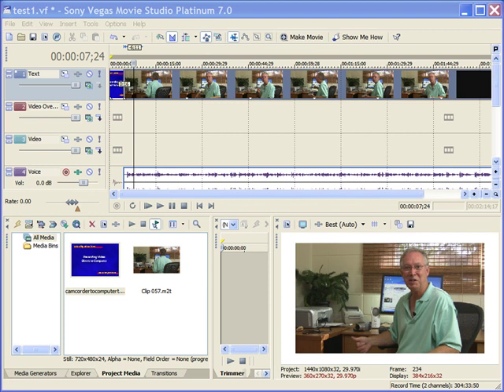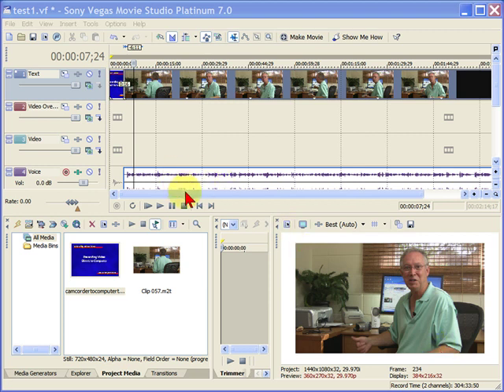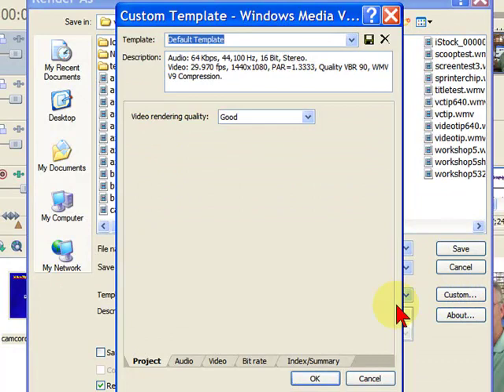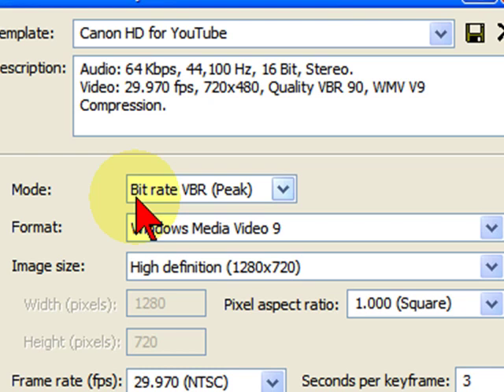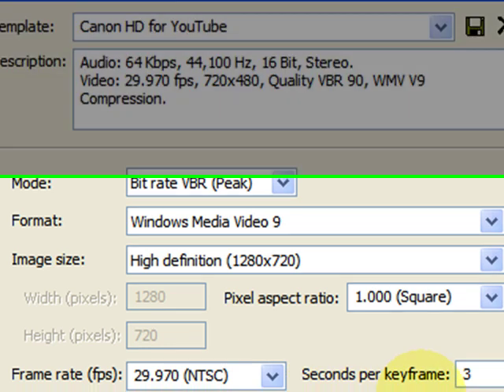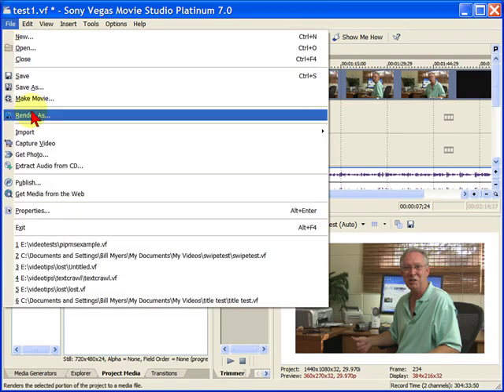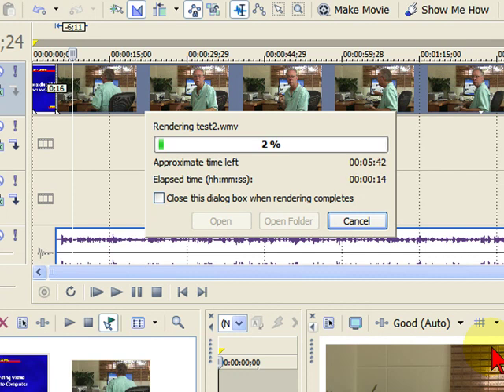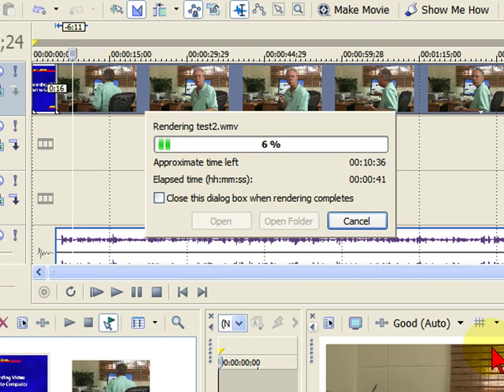Sony Vegas Movie Studio HD widescreen settings for YouTube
.These are the settings to use for rendering widescreen HD video in Sony Vegas & Movie Studio for upload to YouTube and Veoh